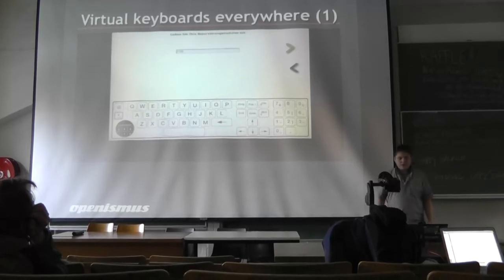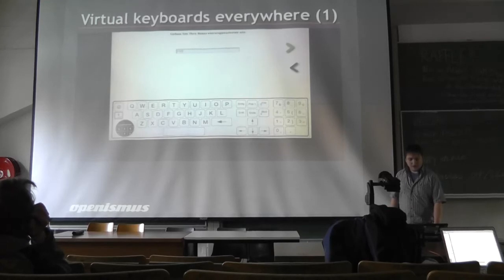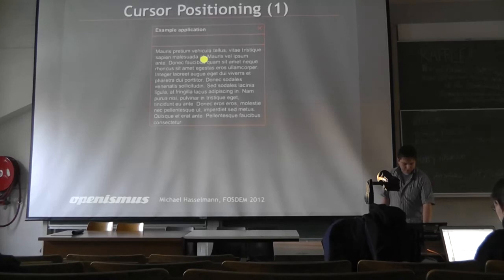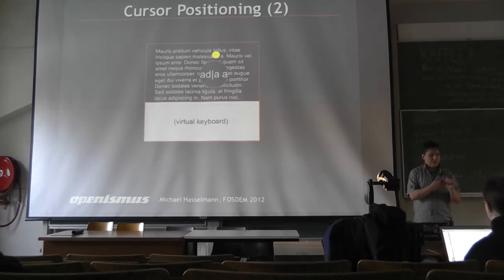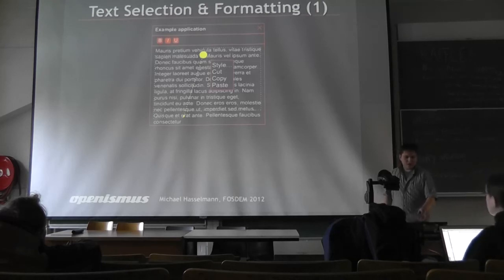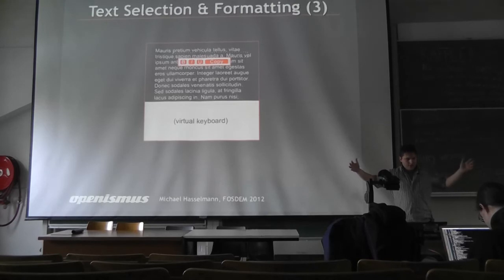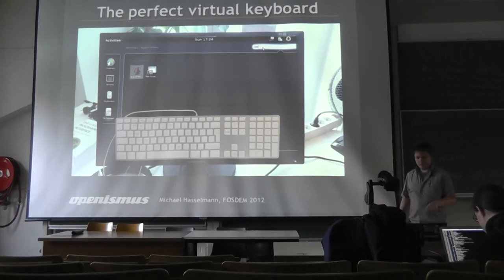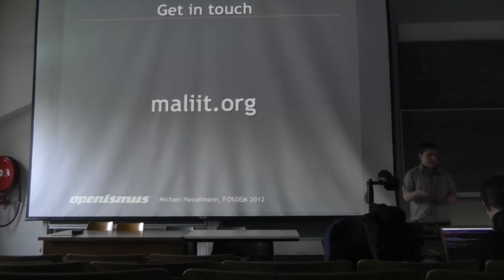FOSDEM 2012: Why mobile text input is hard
Mobile text input requires easy copy'n'paste interaction, reliable cursor positioning and the ability to edit (or fix) previously written text. For Asian markets, computer-assisted input of composed characters is of paramount importance. A virtual keyboard alone cannot solve that. For input methods to work, sophisticated platform and toolkit integration is required.
The current general-purpose APIs that come with their respective input method modules in UI toolkits such as GTK+ and Qt are not sufficiently equipped for these tasks. Although the situation within the toolkits is slowly improving, Maliit - a flexible and cross-platform input method framework - can further narrow this functionality gap.
This talk will analyze problems of mobile text input and show how they were solved on Nokia's N9.